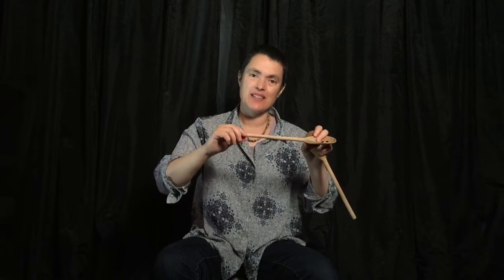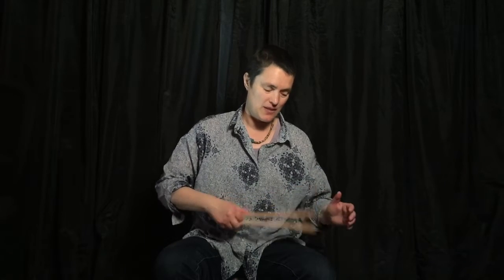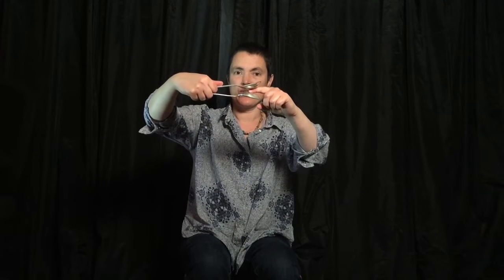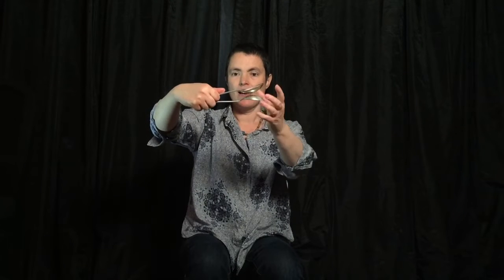June Spoons 1 - Intro, different types of spoons and the grip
First in a series of spoon playing videos I'm uploading throughout June 2020!